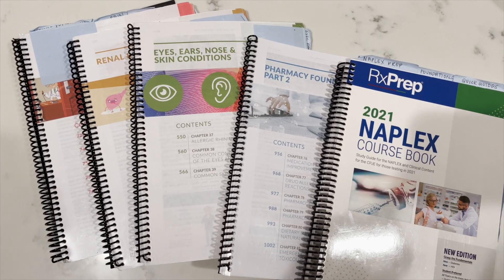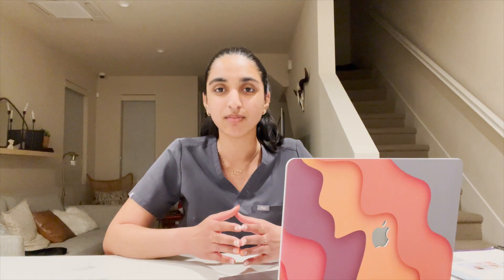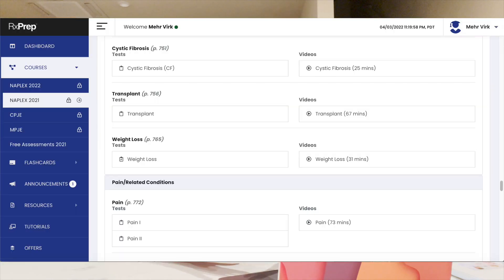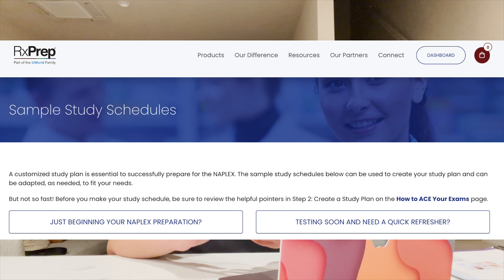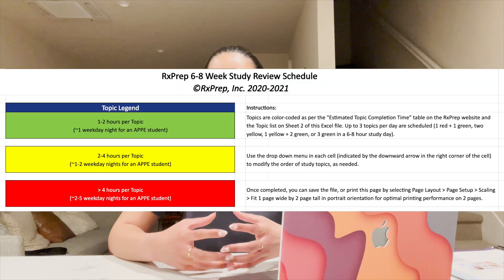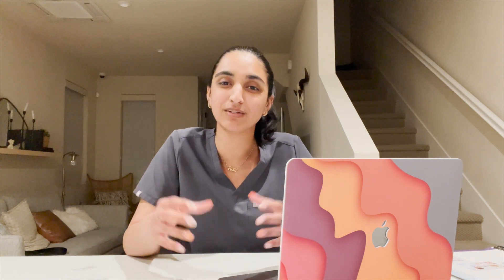NAPLEX + CPJE Study Tips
Hi everyone! In today's video I'll be sharing how I studied for the NAPLEX and CPJE as well as tips, tricks, and resources I picked up along the way!

Follow along to stay up to date with my Life on the Pharm!